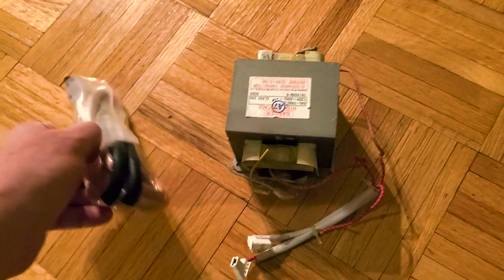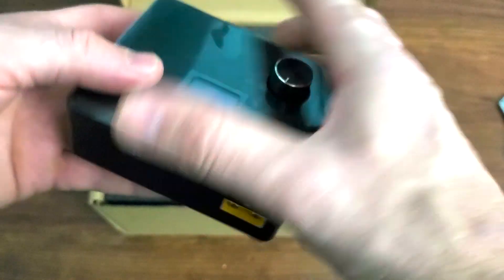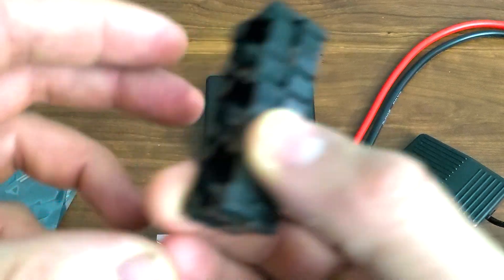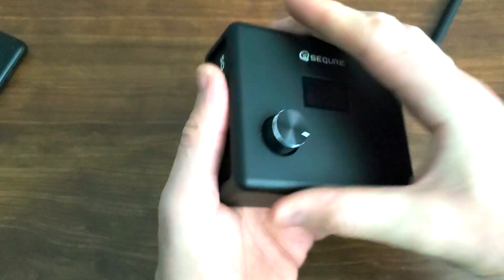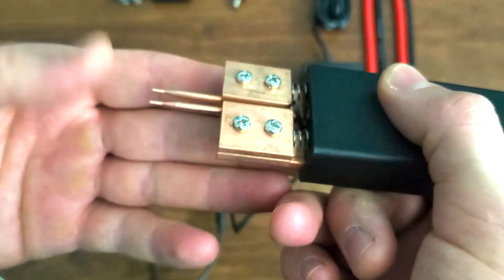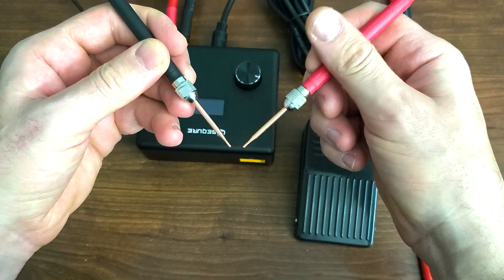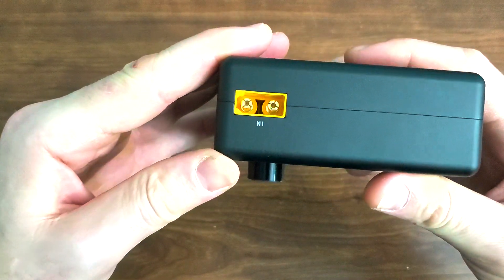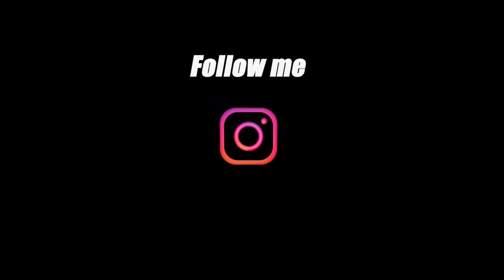Unboxing The Smallest Intelligent DIY Spot Welder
Traditional spot welders lack flexibility. This is one of the most compact welders that look really well made.

Products I use:
Link to purchase - $50 discount

Exway Wave eboard Code: Vitalie
FREE Fast Charger
Get $70 off using this code: Vitalie20 - for the Exway flex

Get a better price on CLOUD wheels 120's 105D and 120D code: EPV50 also lights and other accessories.

DIY E-boards Parts:
Flipsky Dual FSESC 6.6 Plus ESC 200A 12S esc
Flipsky 6374 Motor